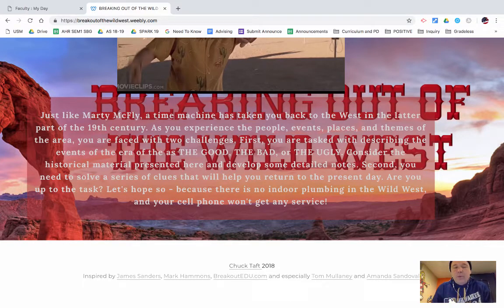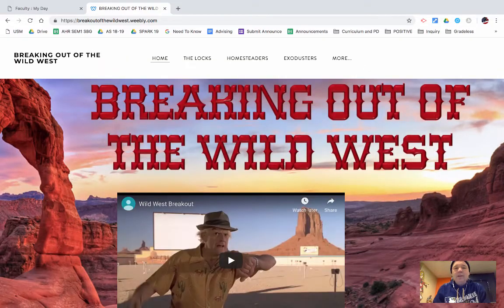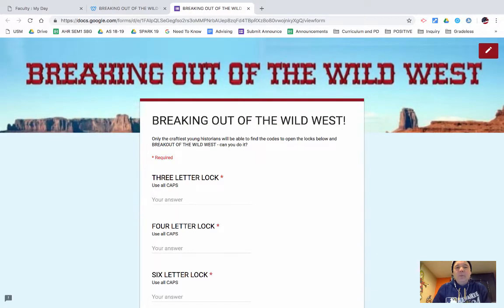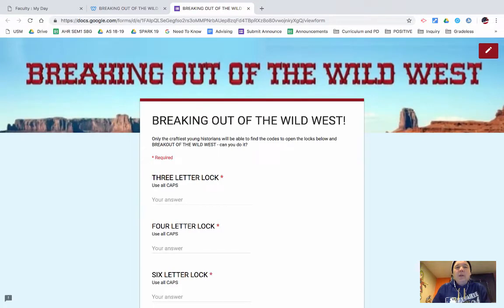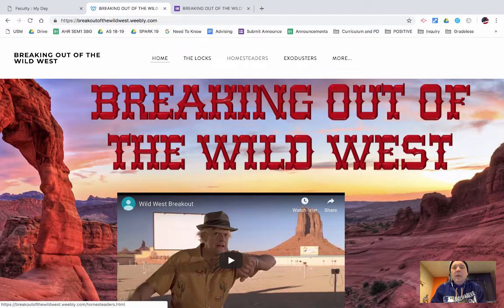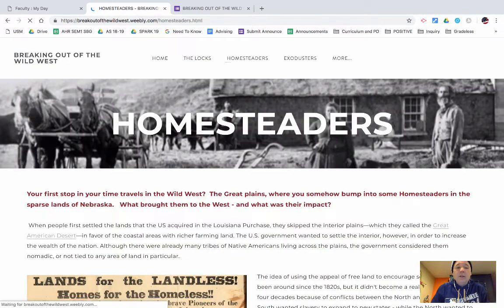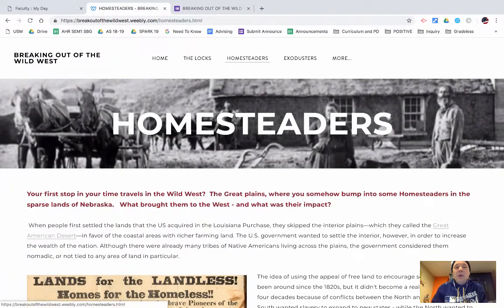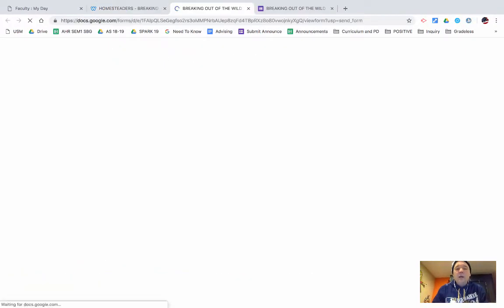West Snow Day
A description of your activity from class - find some time to play in the snow too!